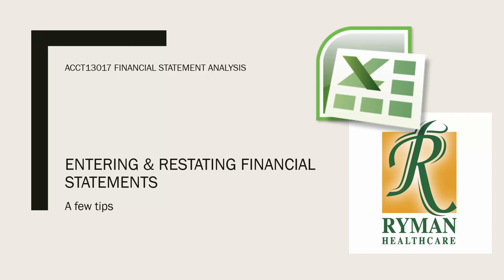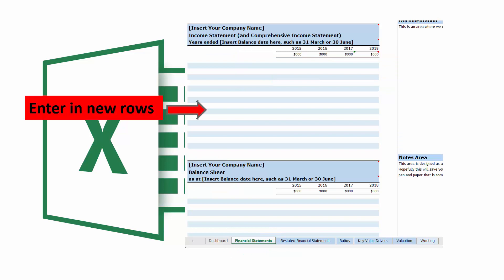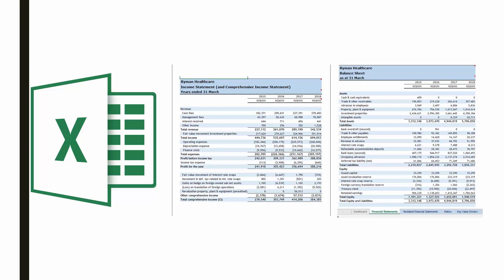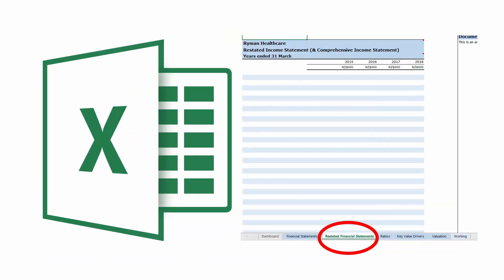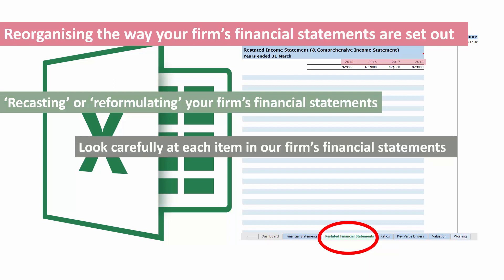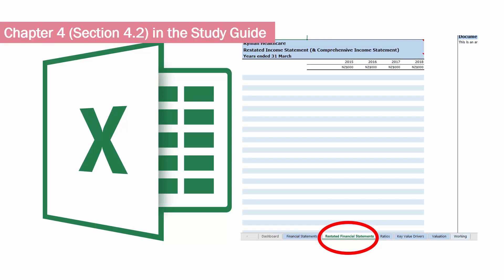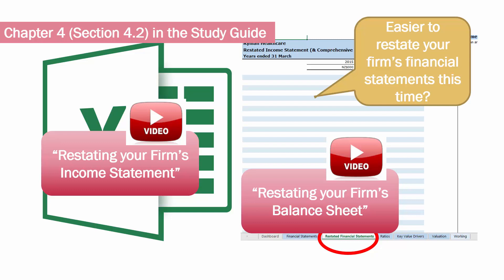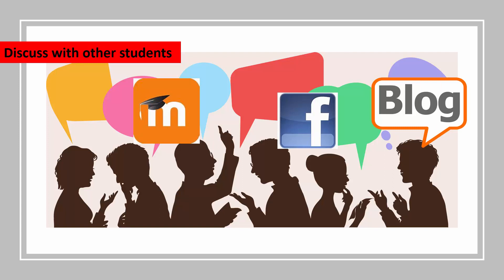Entering and Restating Financial Statements: ACCT13017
Would you like some guidance on entering your firm’s financial statements into you Excel spreadsheet and then restating them? In this video, we will look at how we do this.